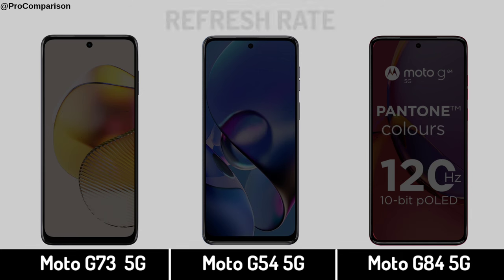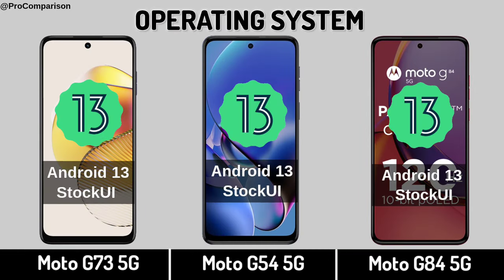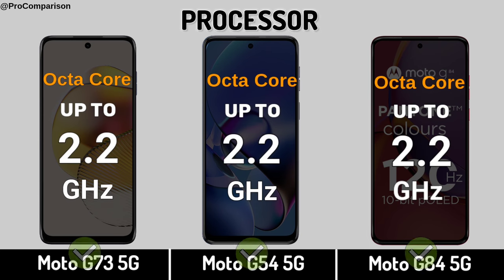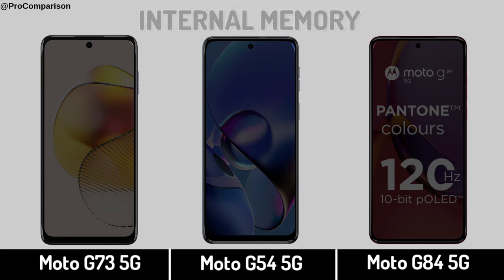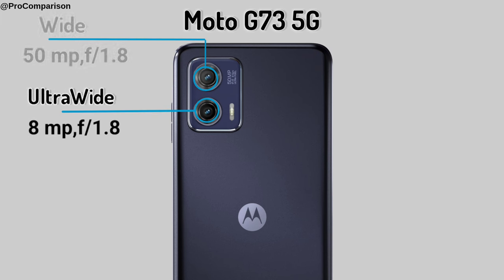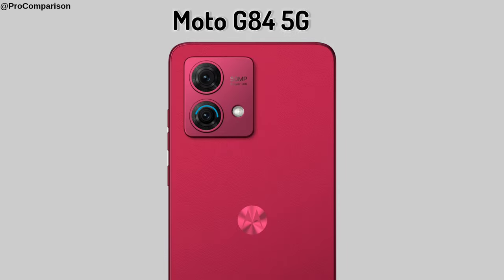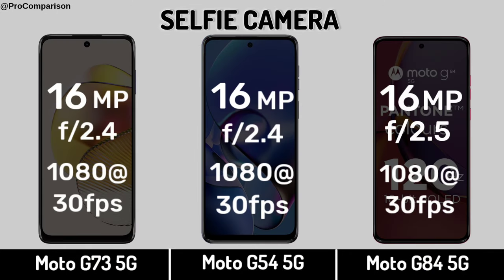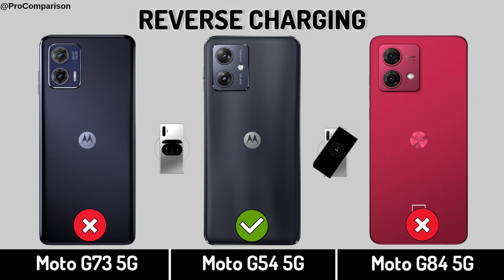Moto G73 5g vs Moto G54 5g vs Moto G84 5g || Price || Specs || Comparison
Video Topic:-
moto g73 vs moto g54,
moto g54 vs moto g84,
moto g54,
motorola g54,